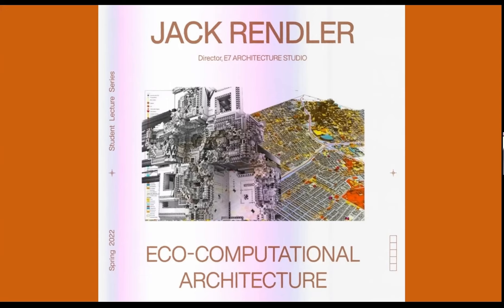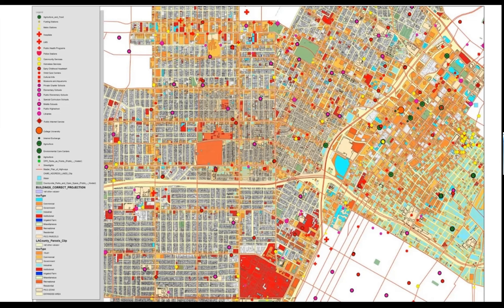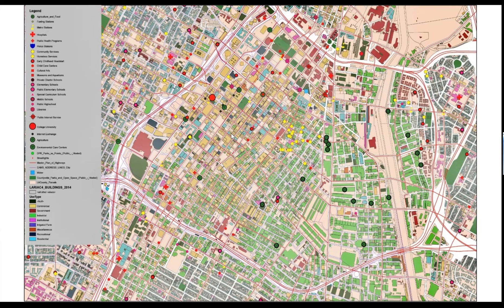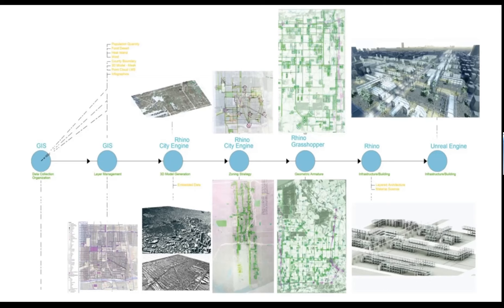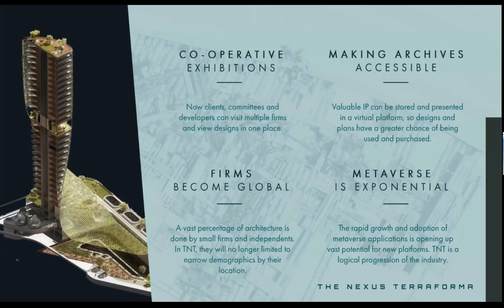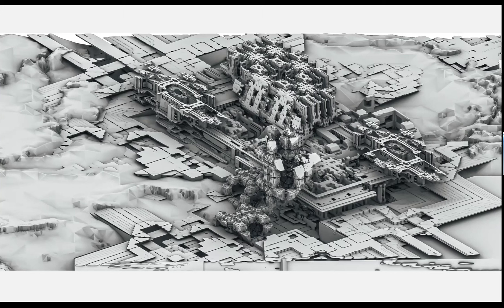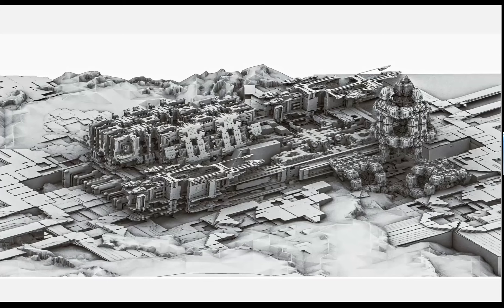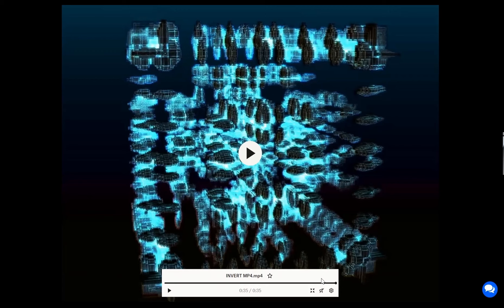JACK OLIVA-RENDLER - VIRGINIA TECH LECTURE - 04.14.2022 -- ECO-COMPUTATIONAL ARCHITECTURE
Jack Oliva-Rendler is the practicing Director of Design at e7 architecture studio where work processes in Building Information Technology (BIM) and Geospatial Information Systems (GIS) are pioneering ecological solutions at the scale of the city. Jack attended the internationally renowned “Southern California Institute of Architecture” where he developed skills in metaphysical and computational philosophy and also design technology to win an Undergraduate Thesis Prize - he also received a Masters Degree in Architecture from the Harvard Graduate school of Design - during his graduate studies he received an award from Mars City Design in the Urban Design Category of the Mars City Design Competition with panelists and judges from NASA, Dassault Systems and Boeing. Jack’s thesis projects at both institutions proposed radical data infrastructures for Earth Observation Science and environmental analysis. His recent post graduate work has developed eco-computational design techniques through e7 architecture studio’s Virtual Community Action Planning program - where ecological sustainability, social diversity, equity and inclusion are highly valued in an integrated environmental digital modeling process.